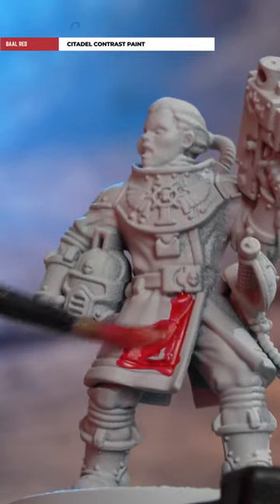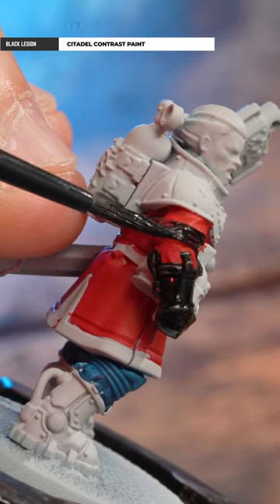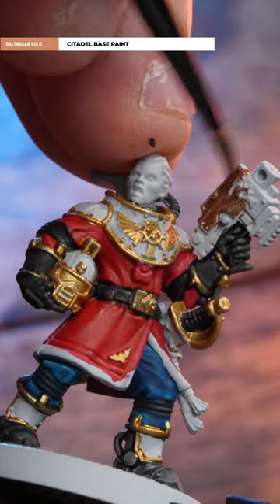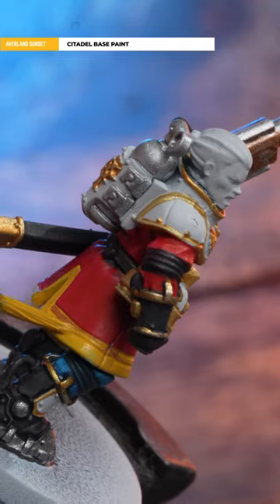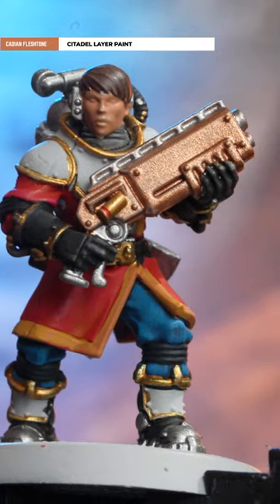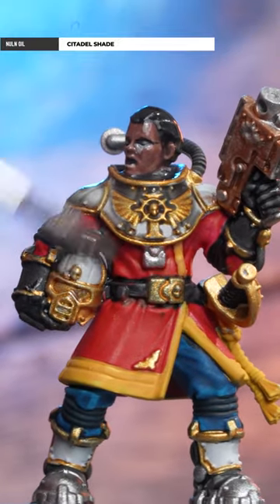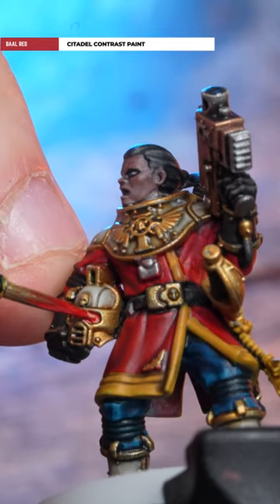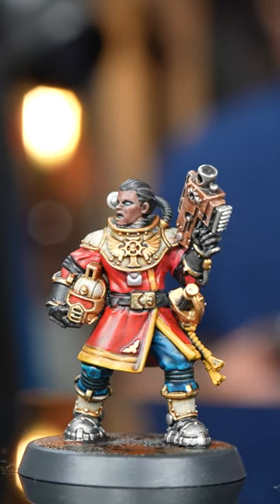Speed Paint Imperial Navy Breachers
Peachy paints an imperial navy breacher from kill team into dark in no time at all!